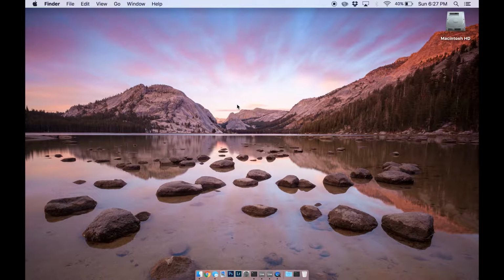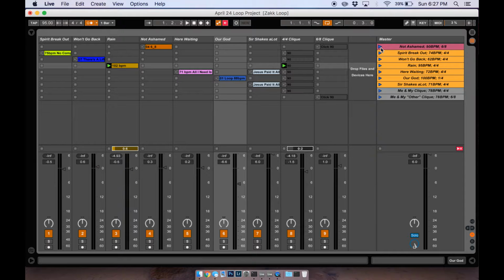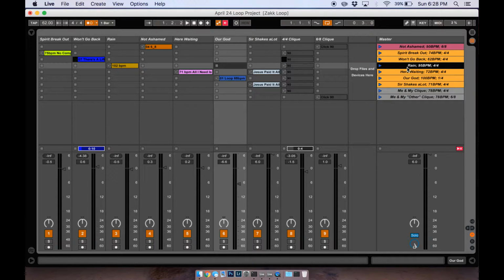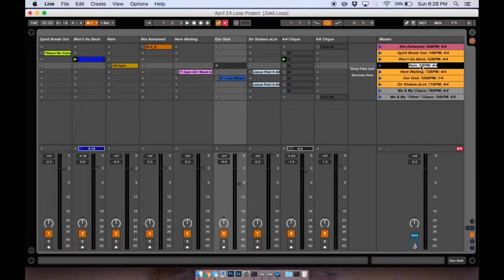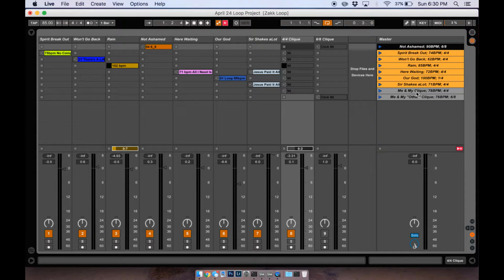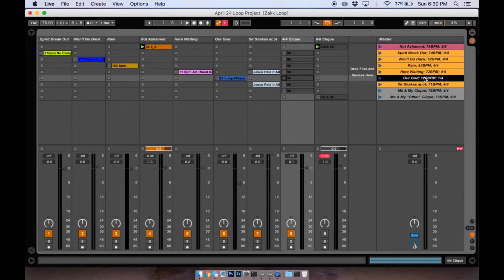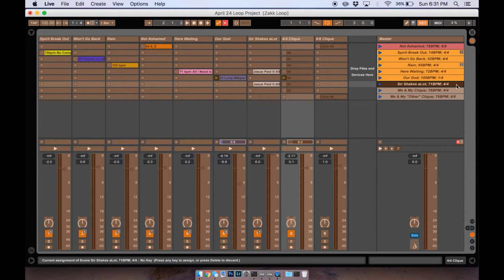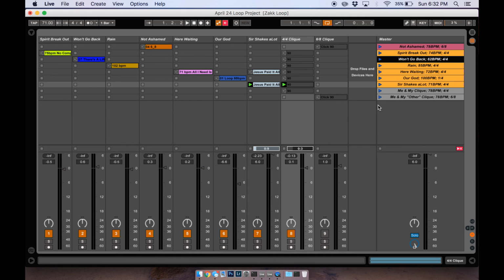Loop Set Tutorial